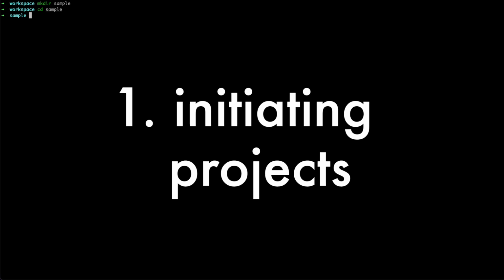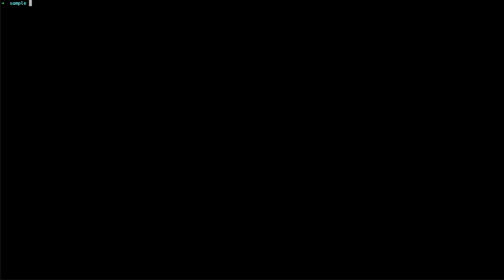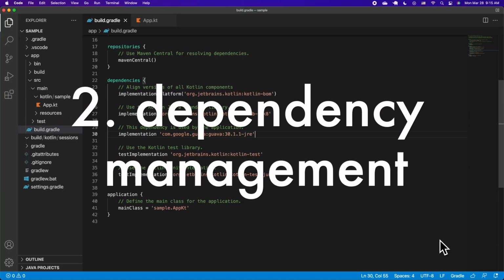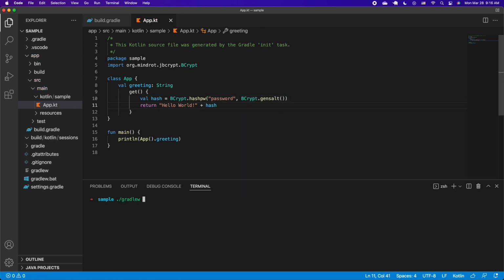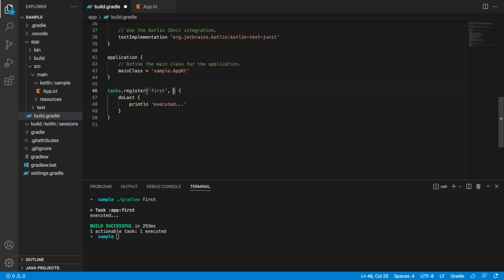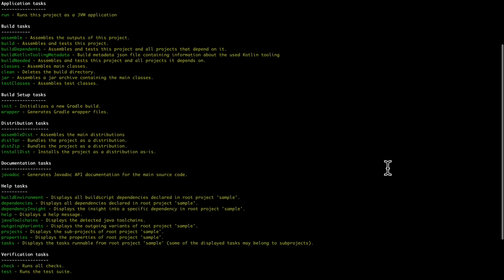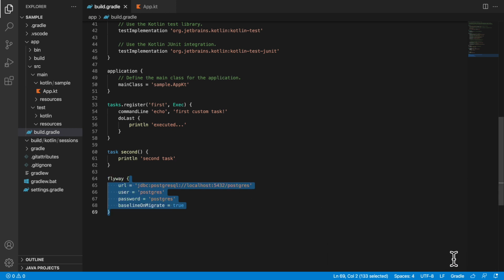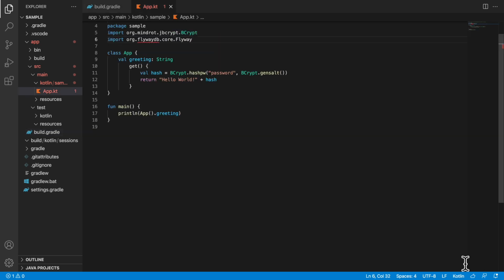Gradle 101 from NodeJS Perspective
Gradle version 7.4